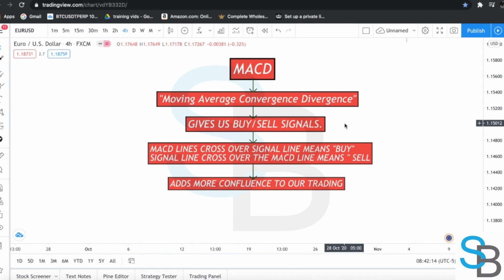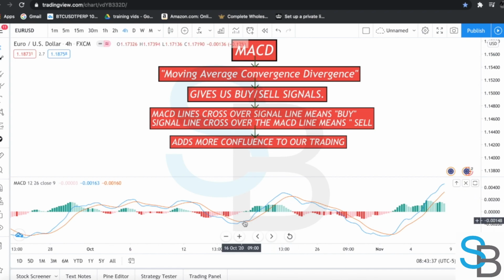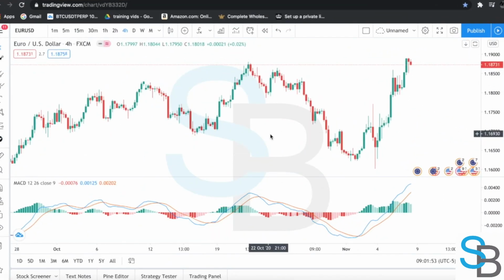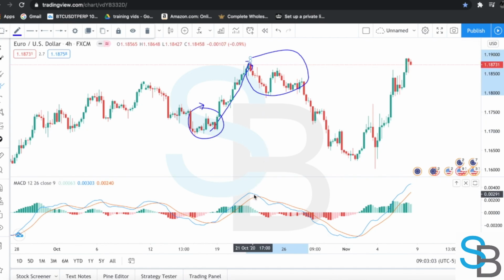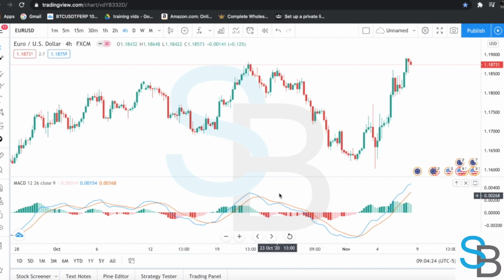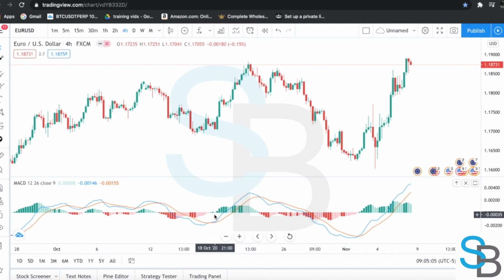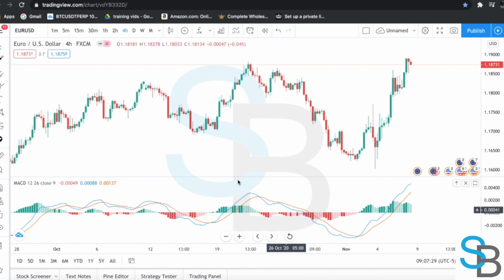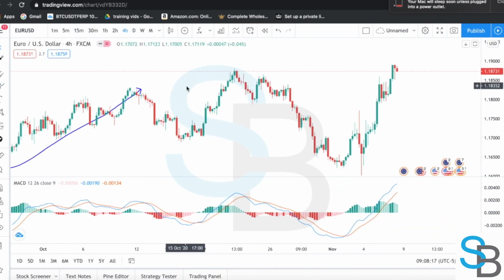Chp#33 M.A.C.D Indicator & its uses